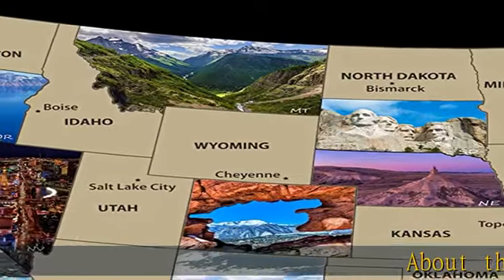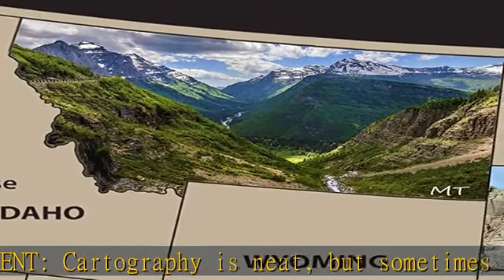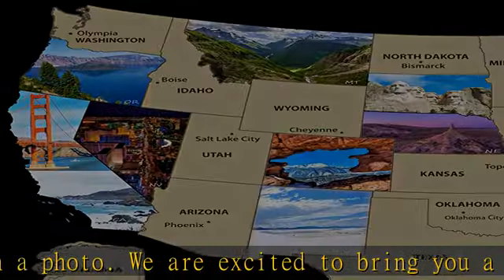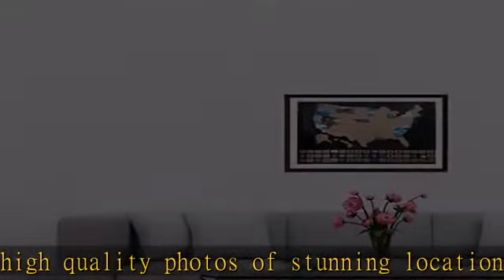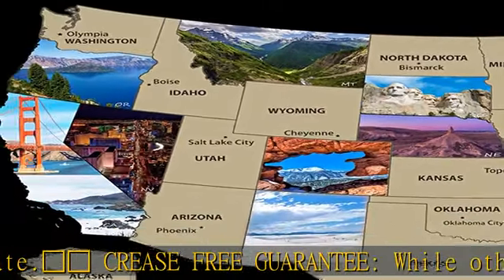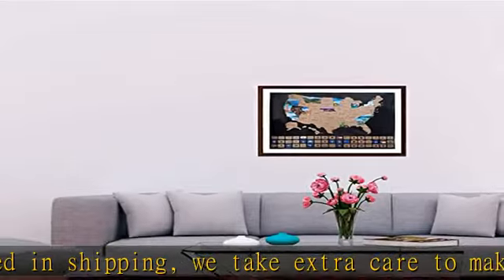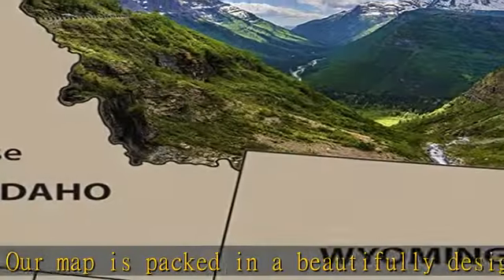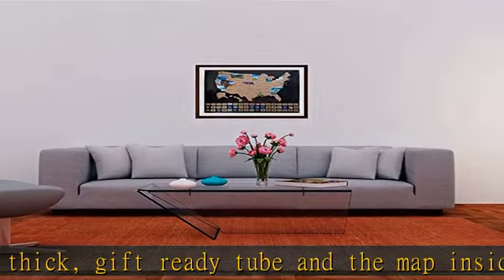Scratch off Map United States of America Travel Poster 17 x 24 Wall Art Decor Photos of National Pa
Scratch off Map United States of America Travel Poster 17 x 24 Wall Art Decor Photos of National Parks and other Iconic locations Includes State Flags Scratch Pen Guitar Pick and Gift Tube